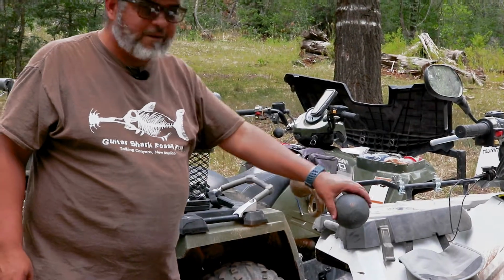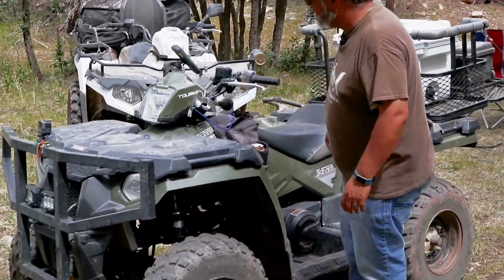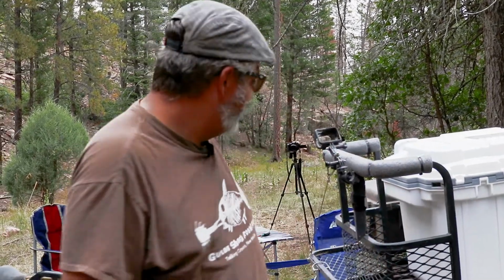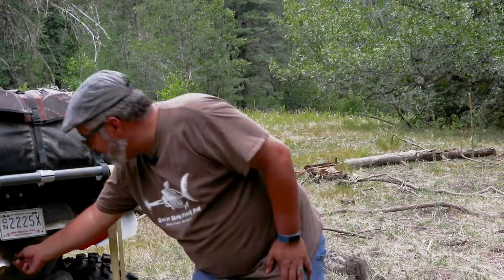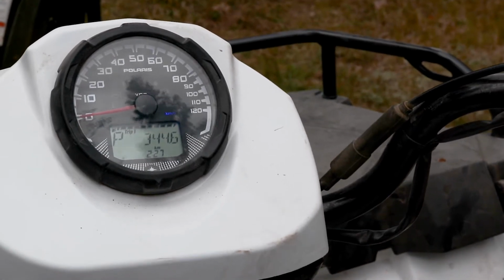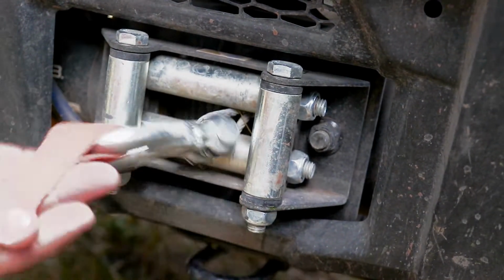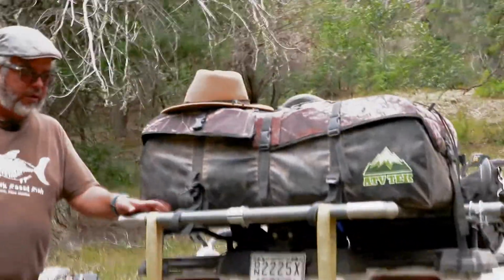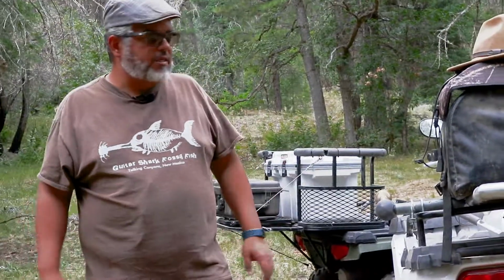2016 and 2018 POLARIS SPORTSMAN 570 TOURING IN THE FIELD WALKAROUND EDITION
In today's video we do a walk around of our machines while we were out on a ride. What do we ride?

Rob rides a 2016 Polaris Sportsman 570 Touring
Crazybear rides a 2018 Polaris Sportman 570 Touring

We wanted to take time to show you what we ride, how we set up our ATVs, including lighting options, gear, and tires. With over 5000 miles combined in riding on these machines we wanted to help show what we learned and what we used.

Here are the products that we used and where to purchase.

- Pitbull PB3055C Growler Bg2.5 Or Tires (Please double check Fitment)
- Pelican 30 Quart Elite Cooler
- LED Light Bar, Northpole Light 2x 18W CREE Flood LED Pods
- MICTUNING ACSSB Laser On-Off Rocker Switch with Jumper Wire, 5 Pin, 20 Amp, 12V, LED Lights, Sasquatch Light, Blue
- Snowmobile ATV Tank Saddlebags Durable Universal
- Bicycle Bike Phone Mount Holder
- FASITE 10 Pockets Roll Up Tool Pouch Wrench Pouch Organizer
- East Lake Axle front left/right cv axle
- 120 Pieces First Aid Kit, Tactical Trauma Kit Reflective Stripe
- PIXNOR Portable Waterproof Blue LED 12-24V Car Motorcycle Cigarette Lighter Socket Dual USB Power Adapter